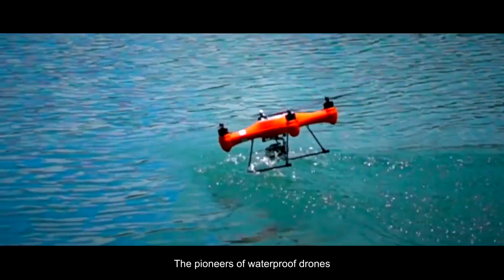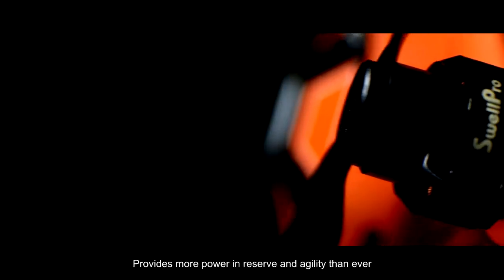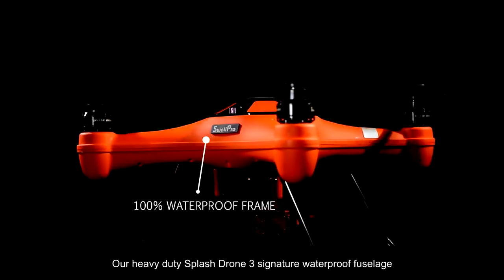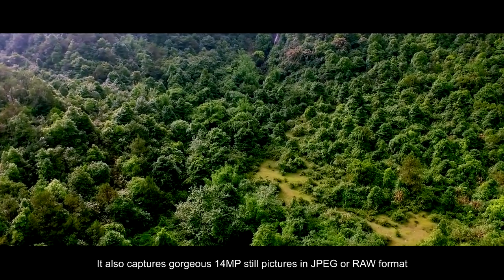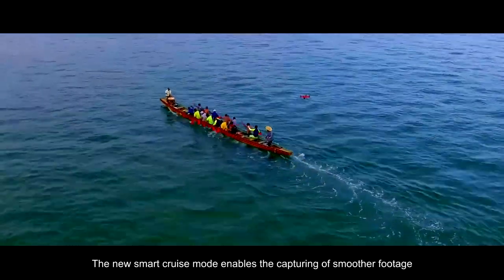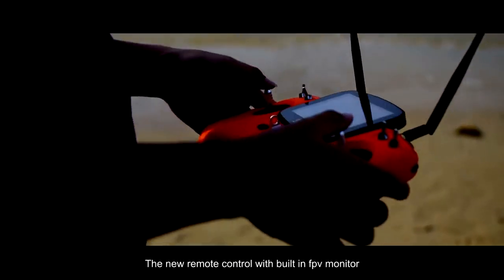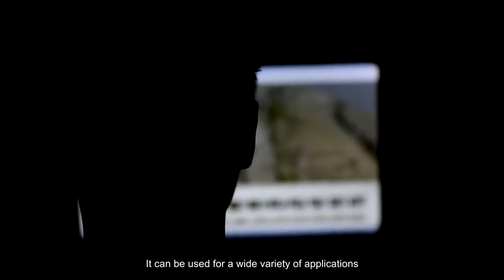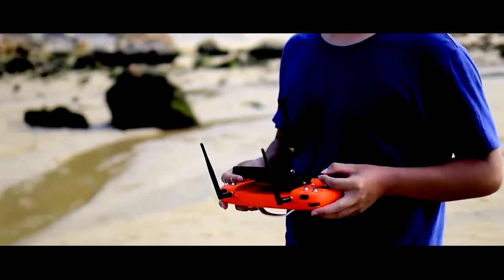Swellpro Splash Drone 3 New Waterproof Drone 2017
Coming soon to Mongrel Fishing Tackle

WATERPROOF GPS FPV FISHING DRONE WITH HD CAMERA AND PAYLOAD RELEASE - SPLASH DRONE 3 FISHERMAN